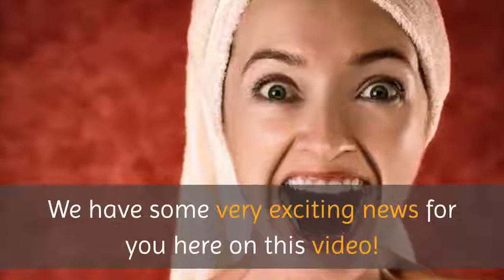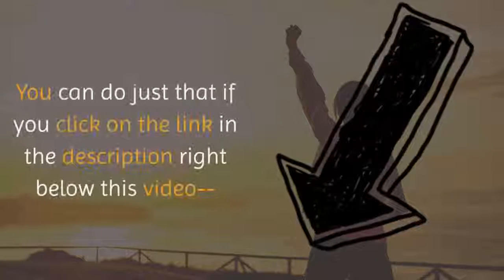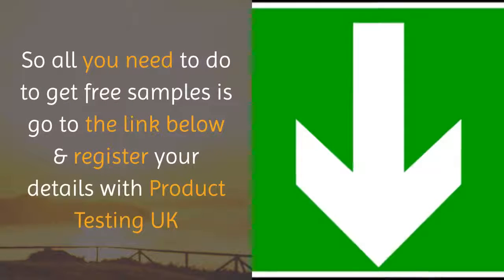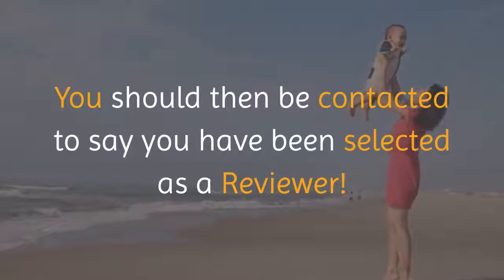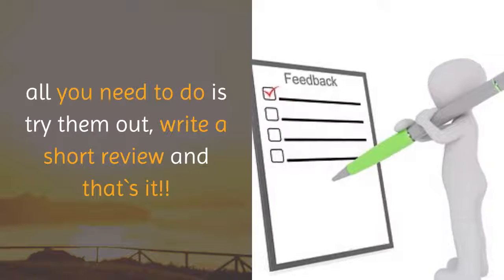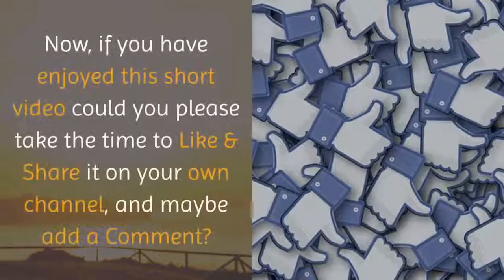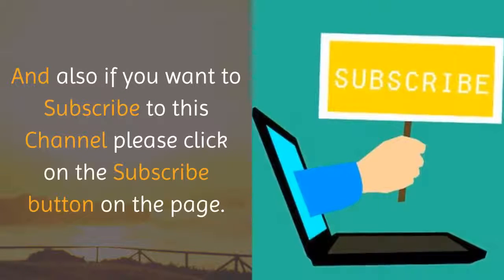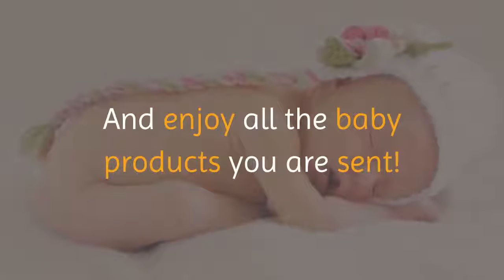Baby Product Tester Wanted Get Free Baby Samples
Baby product tester wanted by company, with this offer you can get free baby samples, apply at this

If you have got a young family and you would love to try out the latest baby products free of charge then this is just the thing for you. All you need to do to get free baby products and free baby samples is to apply to be a baby product tester at the link above.

To become a product tester go to the link, fill in your details and the company will then confirm you will get totally free baby samples for you to try out. You then just need to review the baby freebies for the company which will only take you a few minutes and you are done.

Free product testing is a popular way for companies to get feedback on any products that they bring out, you are doing them a service so don`t feel guilty about getting baby product samples at no charge! New baby freebies arriving for you to try out on a regular basis can be very rewarding for you.

shows you the steps you have to take and the link you need to go to to get started.

As a baby product tester you are basically a research participant and as the Wikipedia states a research participant is "a person who participates in human subject research by being the target of observation by researchers." In this instance you are trying out free baby samples and giving them feedback.

You may ask what type of baby products will you be sampling but we really can`t answer that because it just depends what they have recently produced at any moment in time. I suspect it can be anything from shampoos to lotions to nappies/diapers to clothes to bathing equipment and anything in between.

Suffice to say that you will be trying out baby product samples from a lot of the top brands on the market and you can get some terrific products by simply becoming a baby product tester. It`s a great opportunity and of course you could end up becoming a firm fan of some of the products you try out and end up finding them an essential item for you and your baby.

So finally to become a baby product tester please go to the